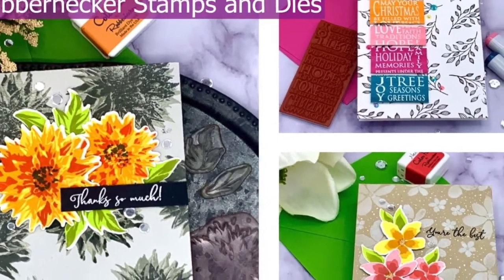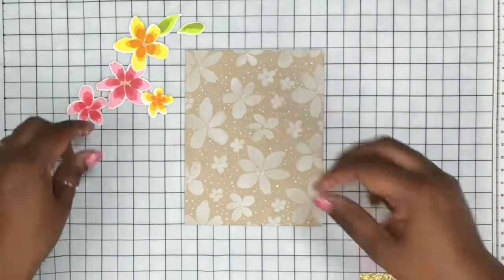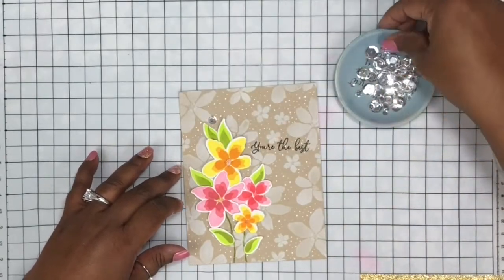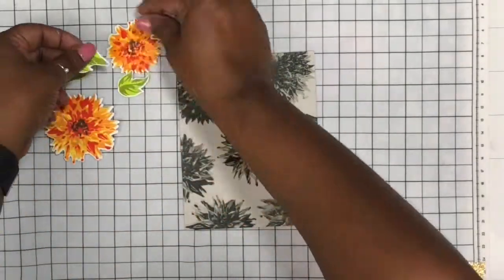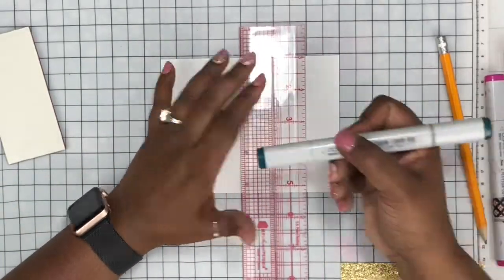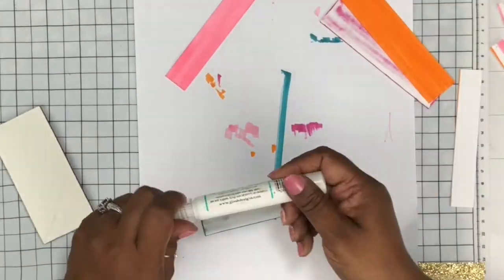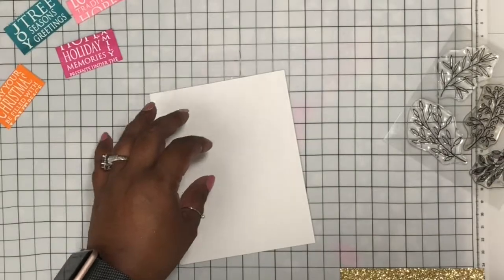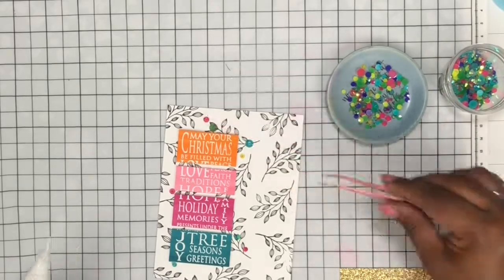Rubbernecker University: Spotlight Stamping 3 Ways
Want to learn something new? Follow along with our Designer Preeti Chandran, as she shows us how to create three different cards using Spotlight Stamping. This is such a beautiful and creative way to make your handmade cards POP.